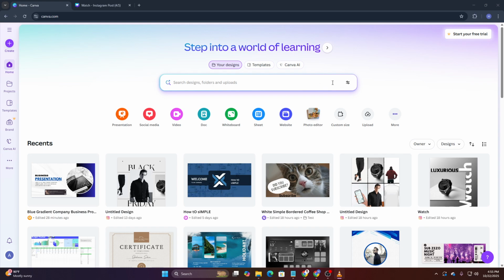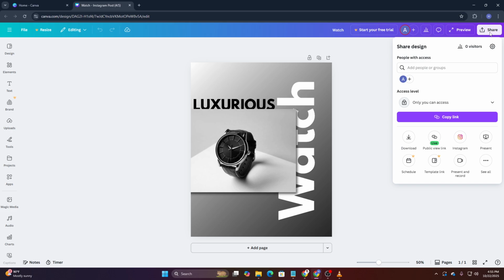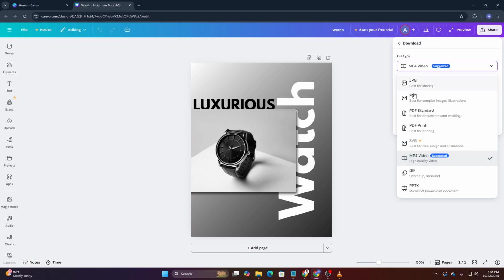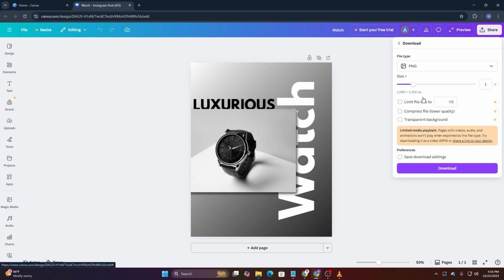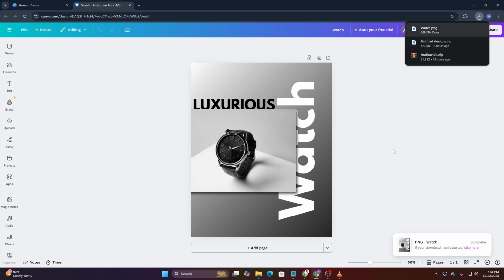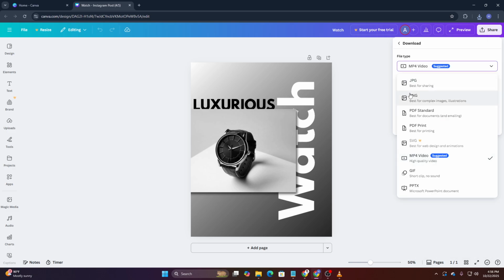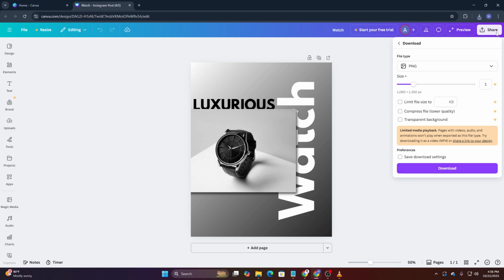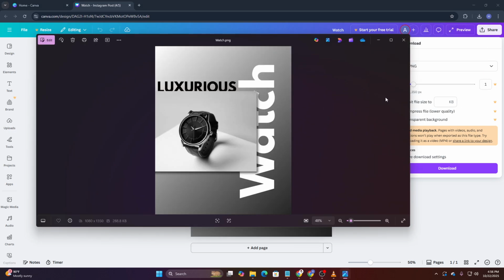How to Save Canva Design as Png - 2025 (fast & Easy)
How to Save Canva Design as Png
In this video, How to Save Canva Design as PNG, you’ll learn the easy steps to download your Canva project in high-quality PNG format. This tutorial covers how to export designs, choose file types, and save transparent background images in Canva for professional use. Perfect for beginners who want to download Canva designs or save Canva templates as PNG files quickly and easily.